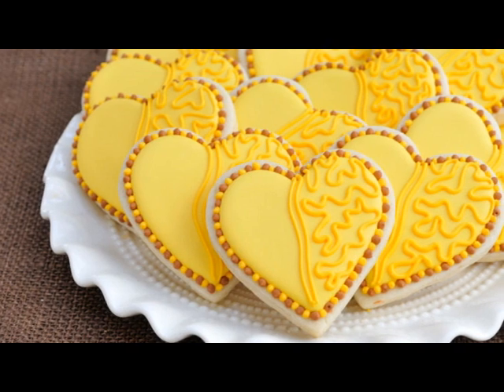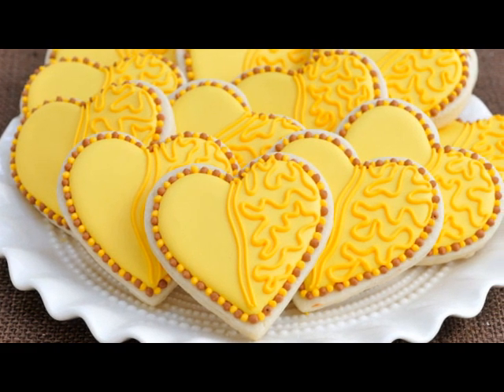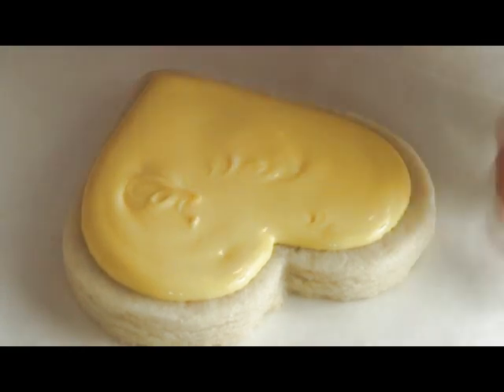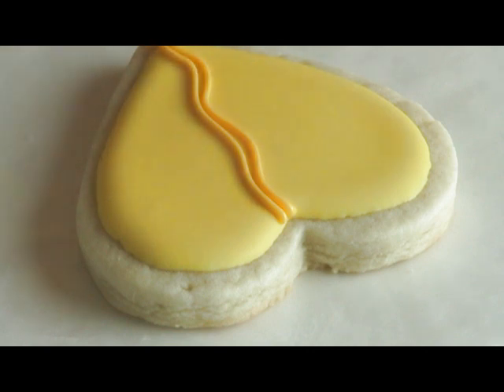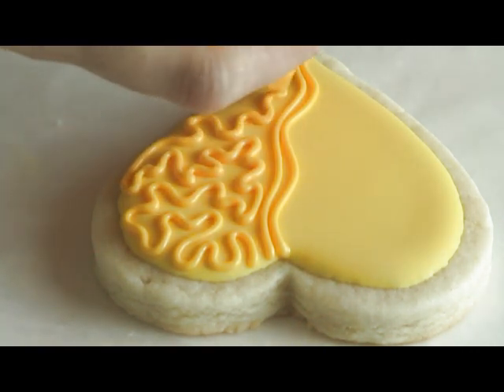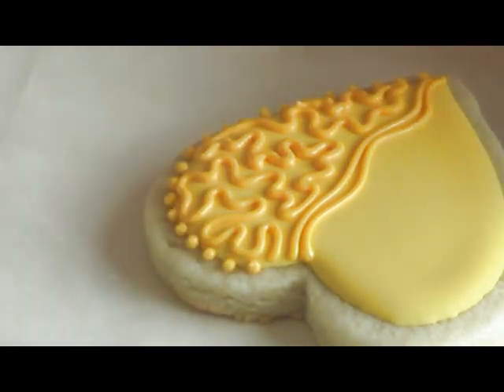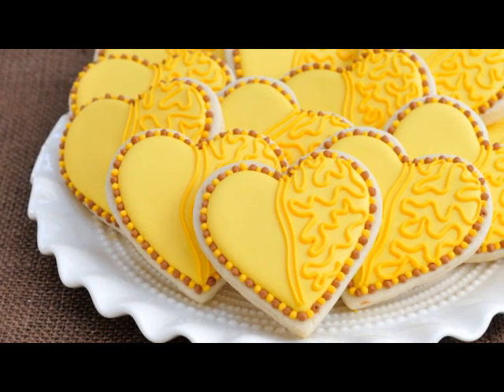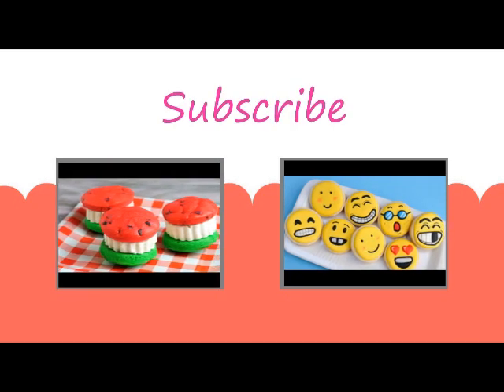CORNELLI LACE HEART COOKIES, DECORATING WITH ROYAL ICING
I made pretty Cornelli Lace Cookies. In this tutorial I show you how to make pretty cookies in  no time using a timeless Cornelli Lace Pattern. Check it out.
I love to bake, decorate cookies, cakes, cupcakes. Have a suggestion for a video, leave me a note below.

HEART COOKIE CUTTER